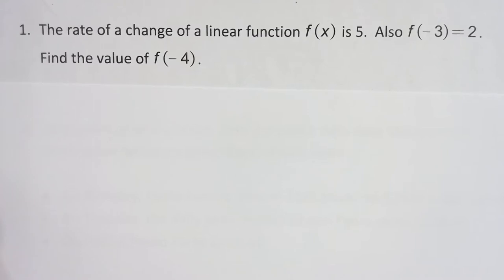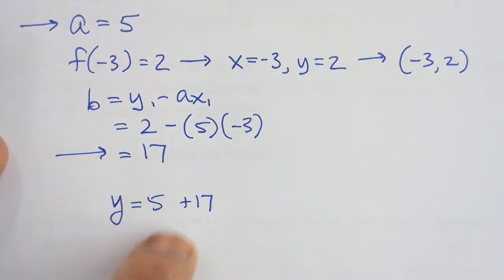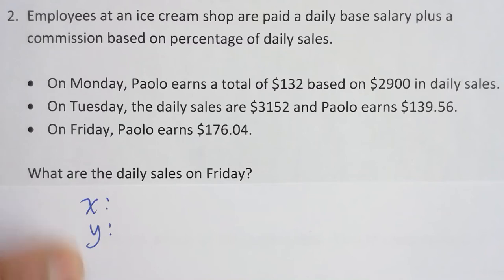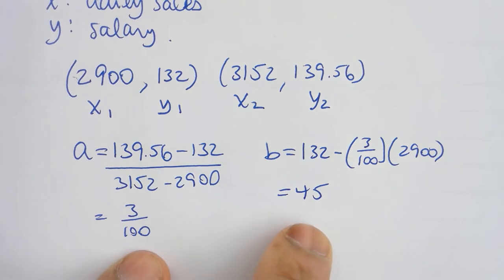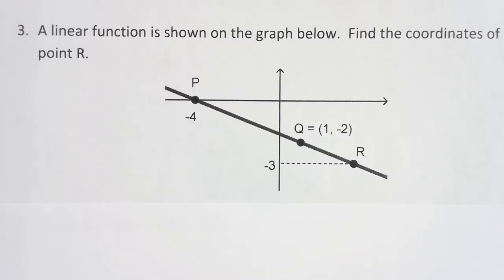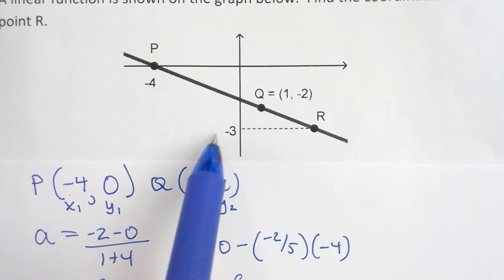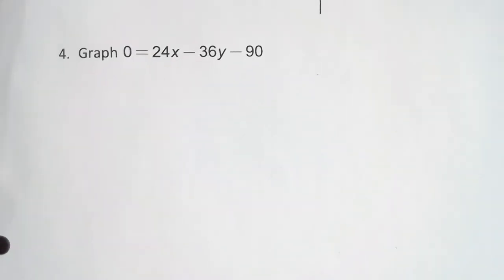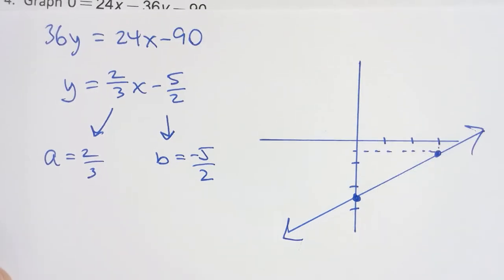Math MSC - More Practice Questions for Lesson 2.1